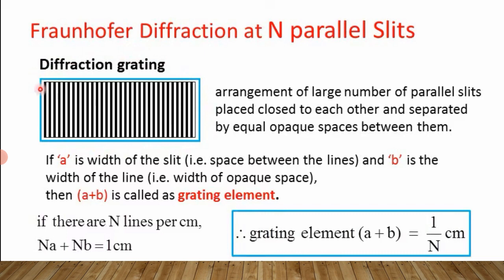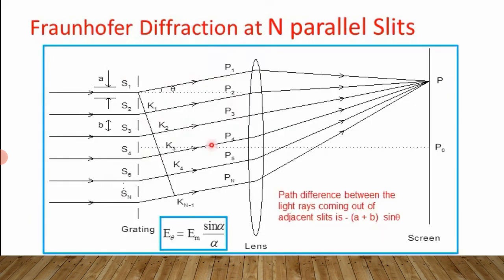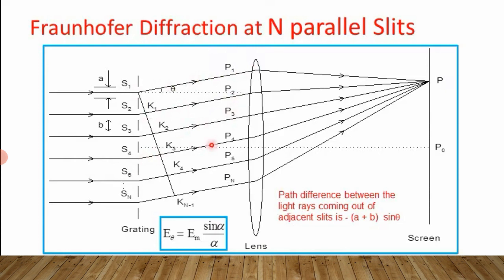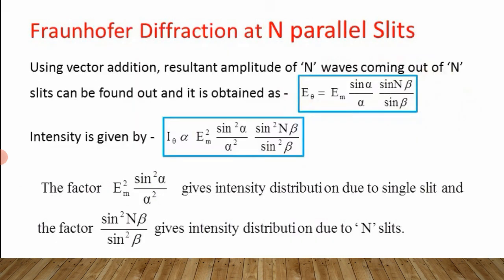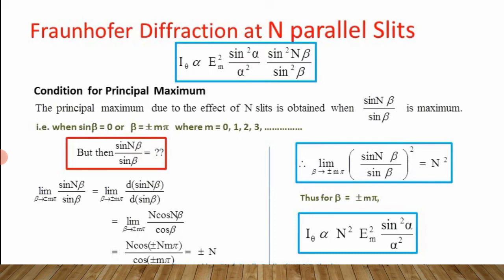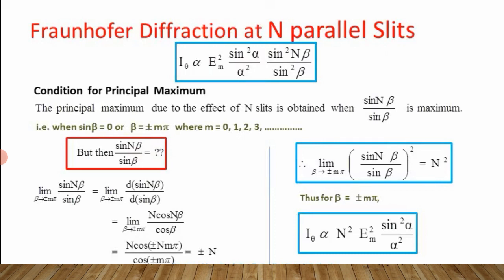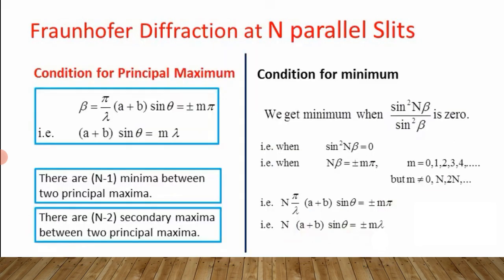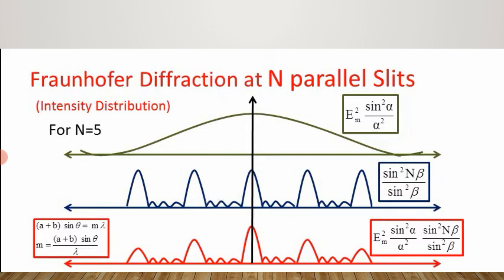Diffraction Grating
Engineering Physics | Unit - I